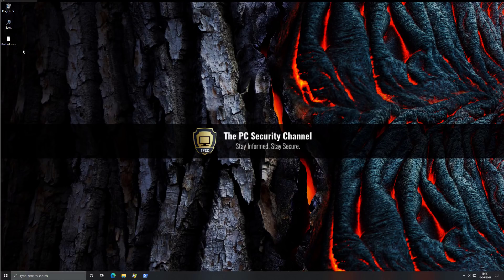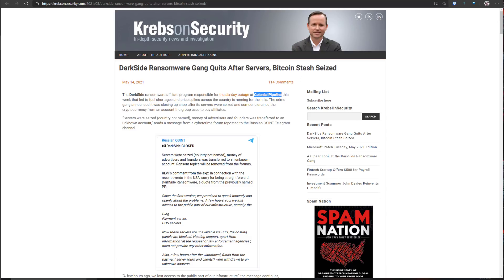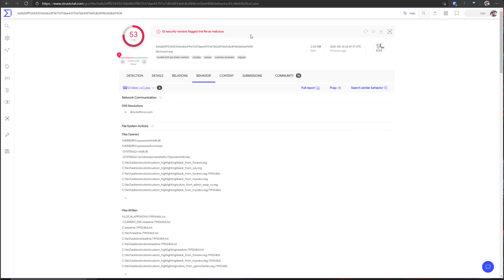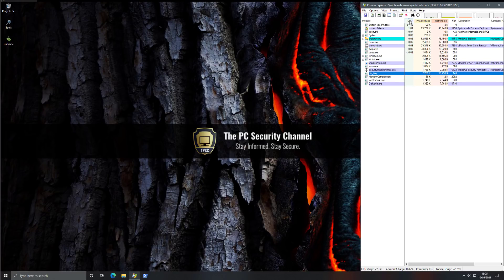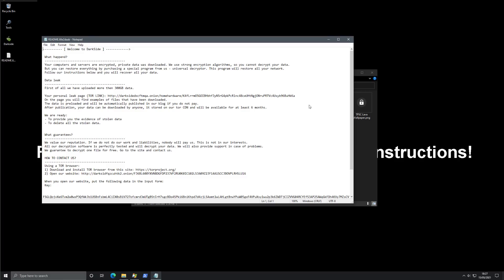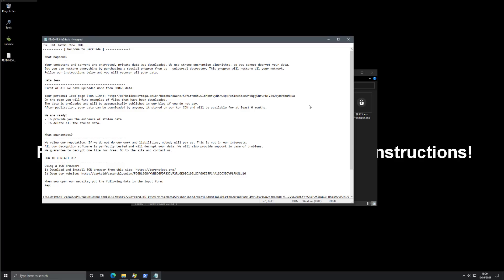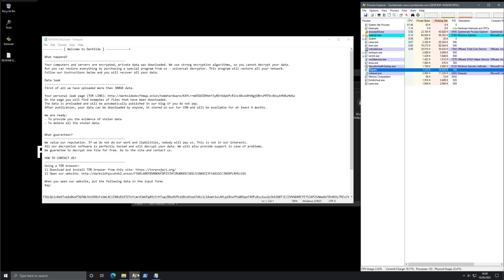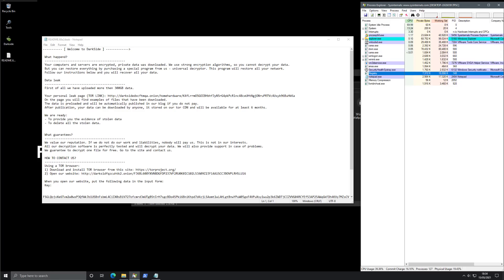Darkside Ransomware: The threat behind the state of emergency in the US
Darkside Ransomware attacked the fuel pipelines in the US causing 17 states to declare emergency and the president to make a statement. Here is a live analysis of the threat in a VM and analysis of the incident.